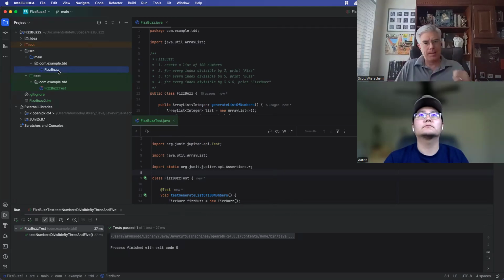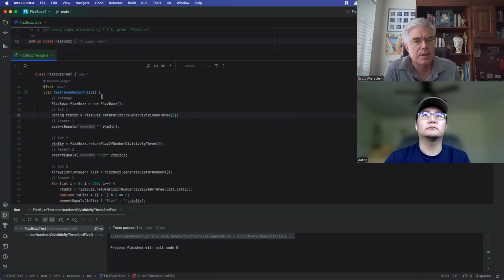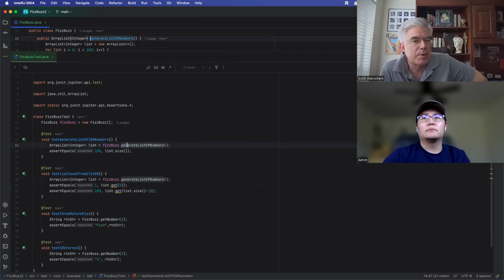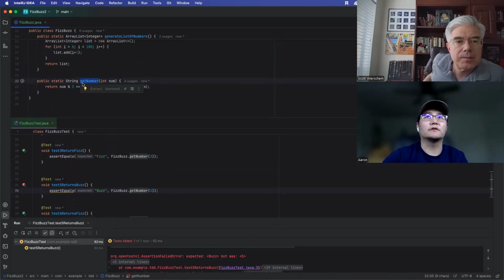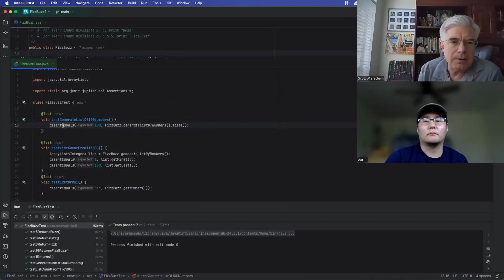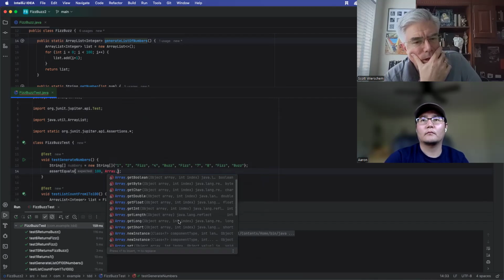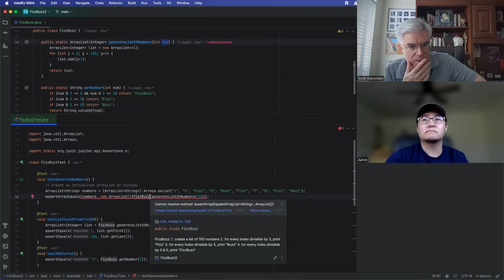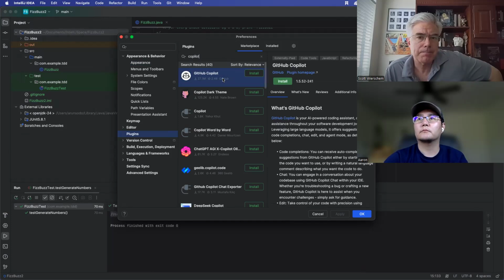The Technical Leader: Module 2 - TDD Practice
We practice some TDD by working through the FizzBuzz kata.